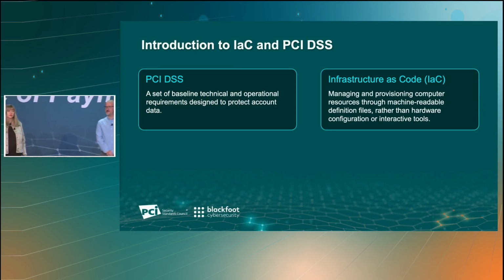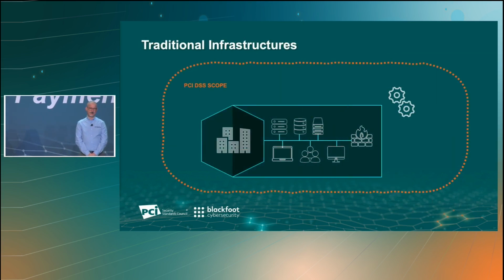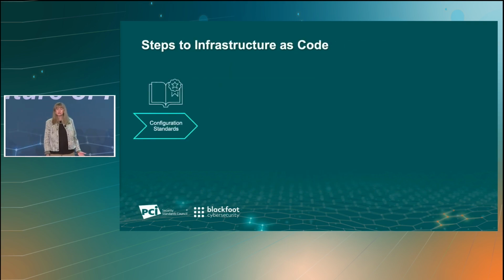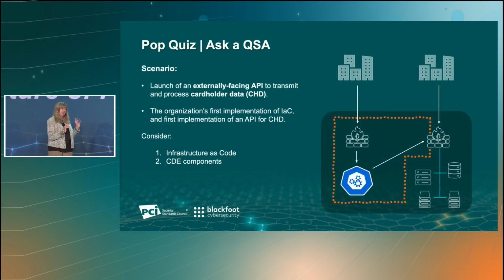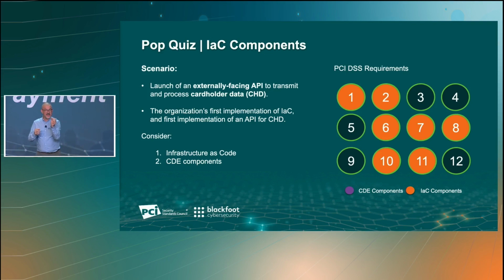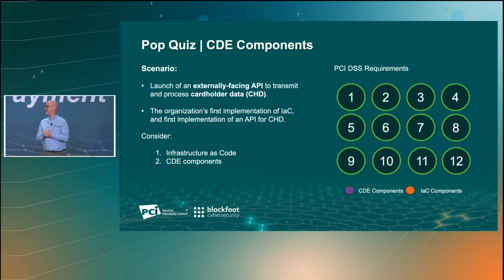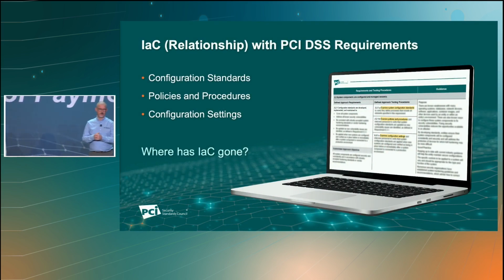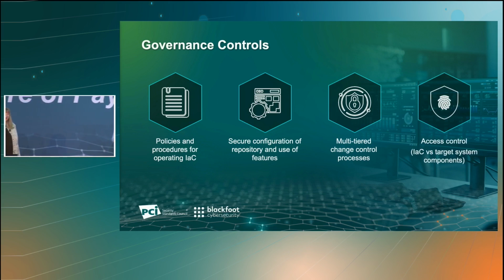What Are the Implications of Infrastructure as Code and PCI DSS?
Presented by: Lauren Holloway, Director of Data Security Standards, PCI Security Standards Council and Peter O’Sullivan, Principal Information Security Consultant, Blackfoot Cybersecurity

Wondering how to handle Infrastructure as Code and cloud deployments for PCI DSS? This session considers how to meet PCI DSS requirements in environments defined by Infrastructure as Code from the Council’s perspective and an assessor’s viewpoint. Topics include integration, code repositories, scoping, significant changes, and assessment practicalities.